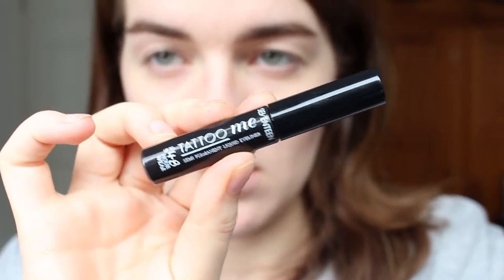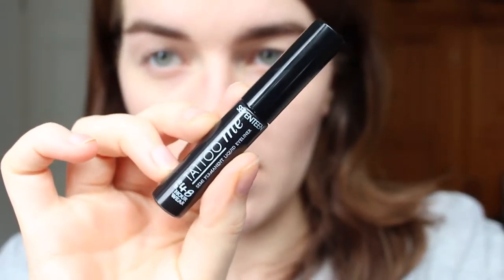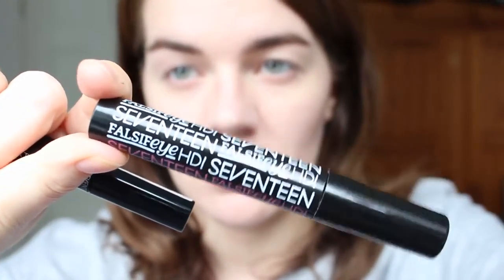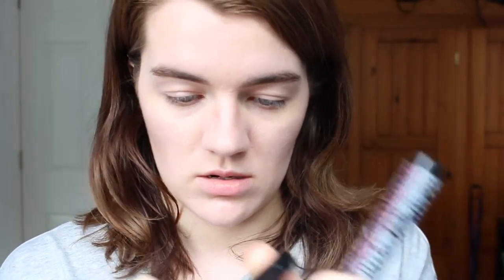Best Ever Liquid Eyeliner! | georgieonthewall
A quick one just giving you some info on my favourite new liquid eyeliner. IT'S AMAZING. So if you're looking for a cheap liquid eyeliner that will not budge all day... buy it. Now. :)

I'M WEARING:

top -- h&m